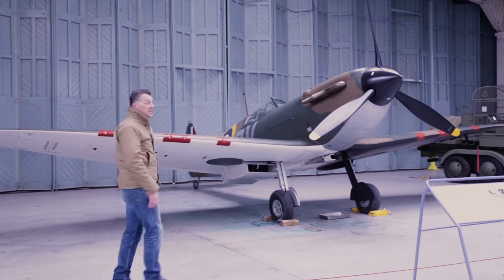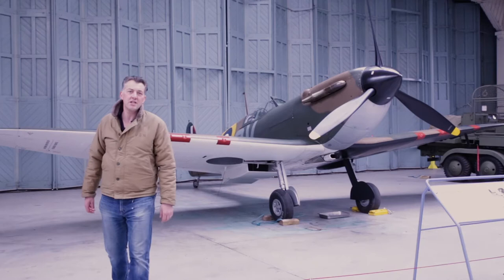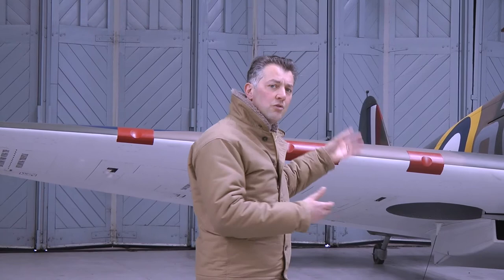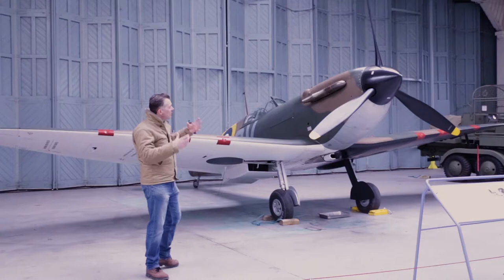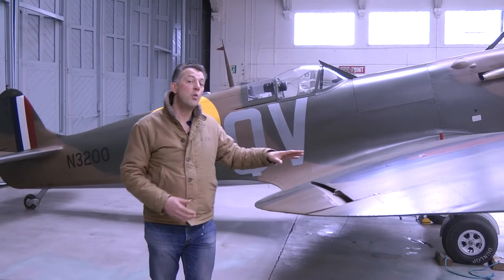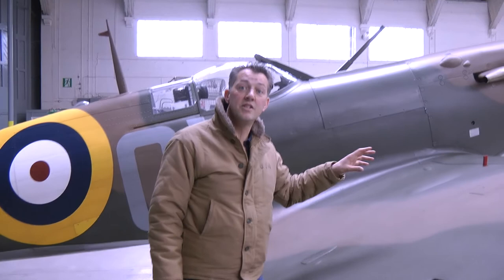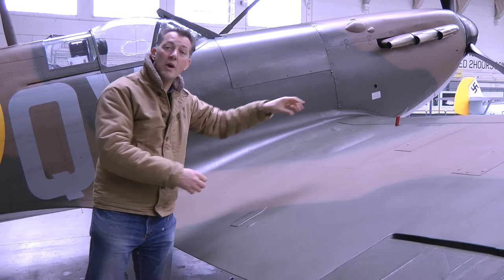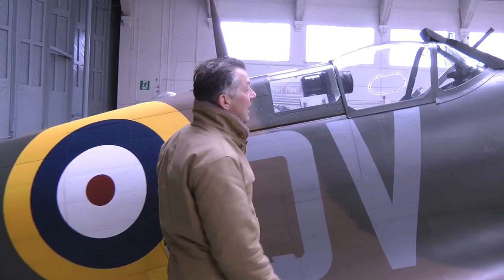James Holland gives us an exclusive look at the Mk 1 Supermarine Spitfire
If you have any interest in aviation history then you are going to love this exclusive look at the iconic Mk 1 Supermarine Spitfire with James Holland, author of RAF 100: The Official Story. Here he takes us on a tour of this incredible aircraft and gets behind the myth of its unique design.